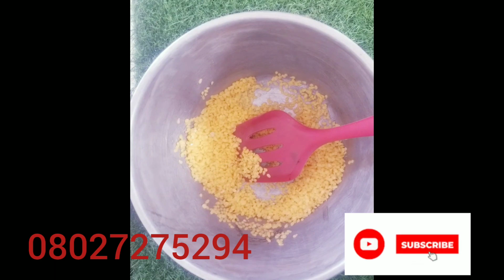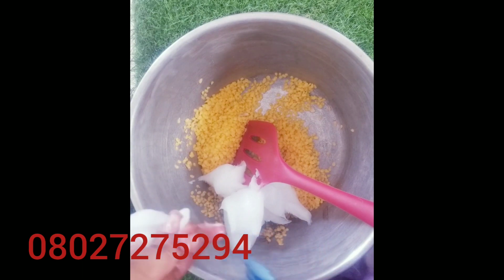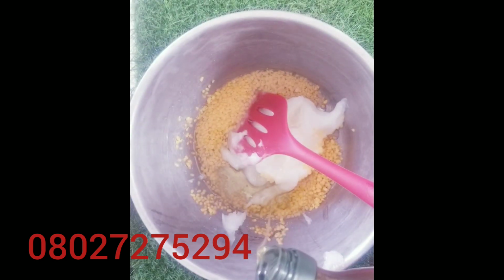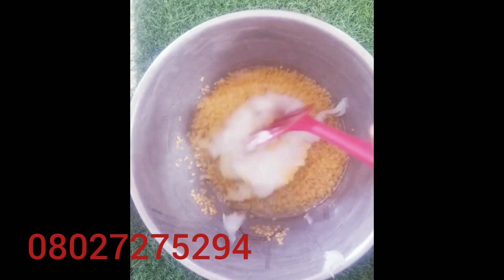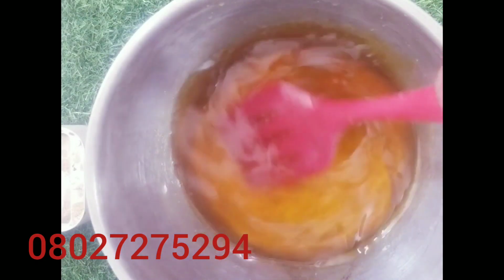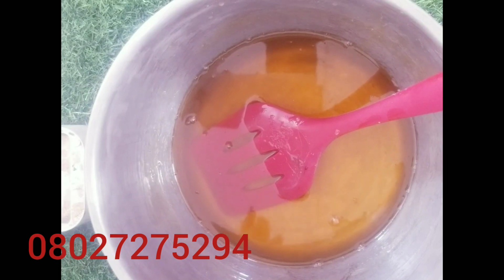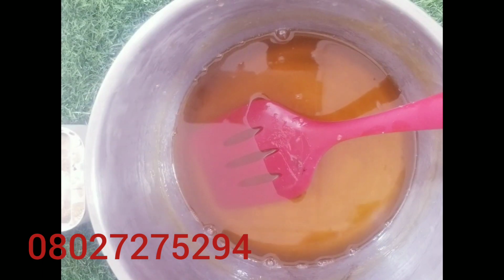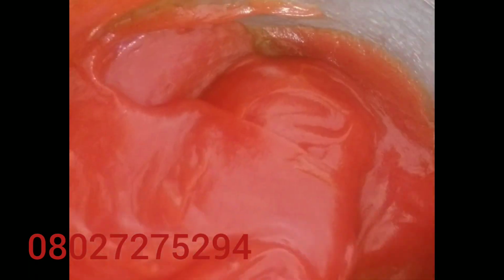How to make organic pink lips